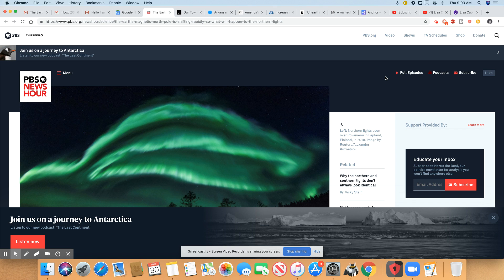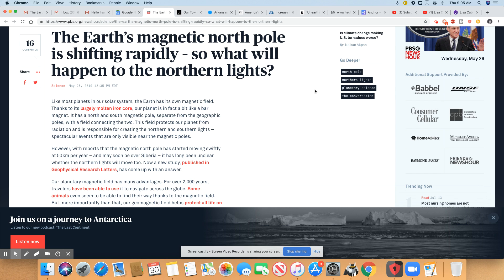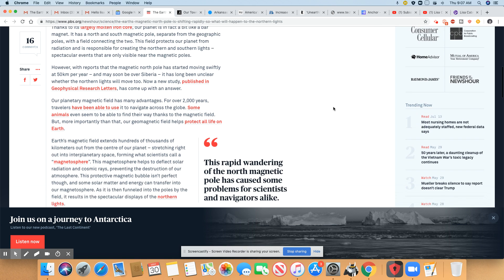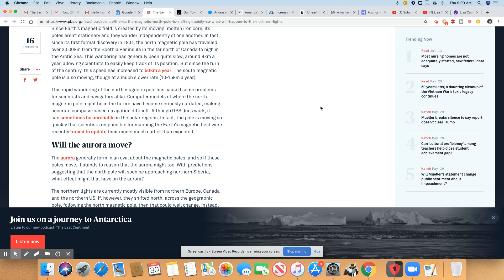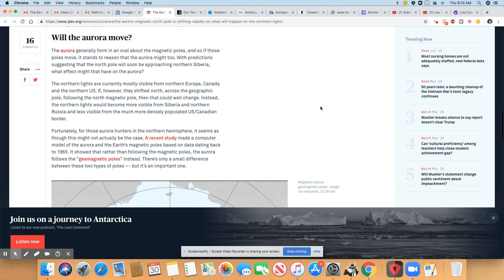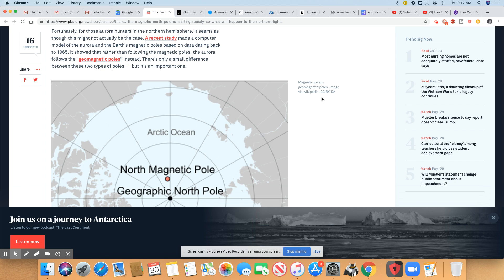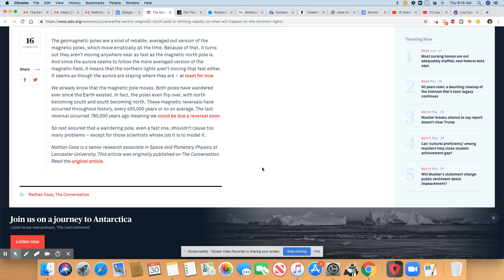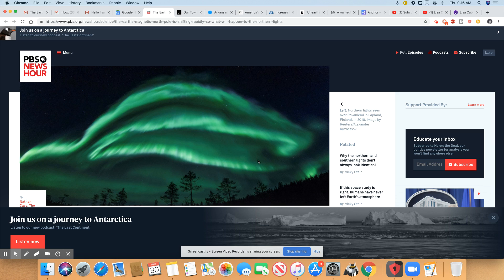Earth’s magnetic north pole is moving at 50km per year